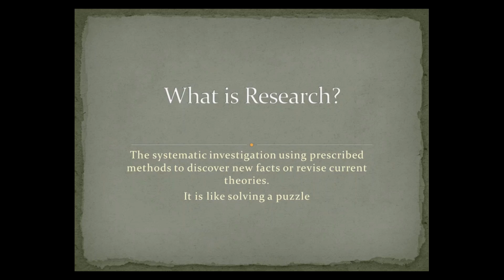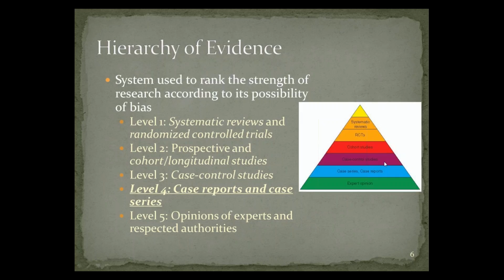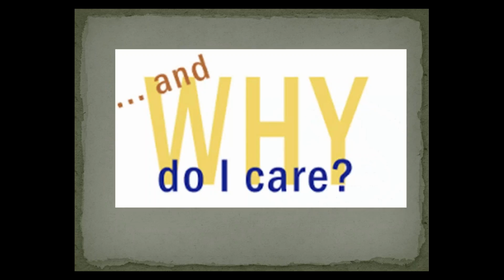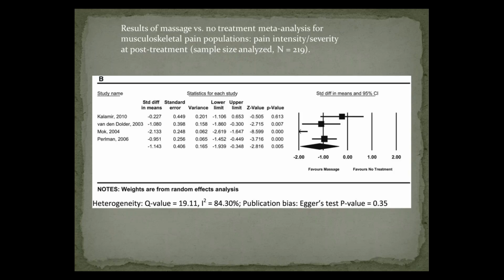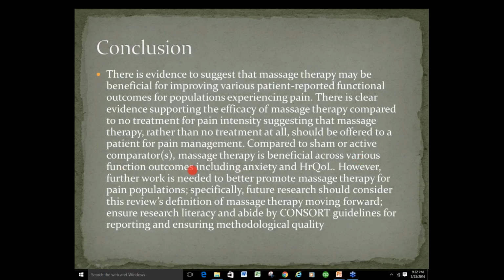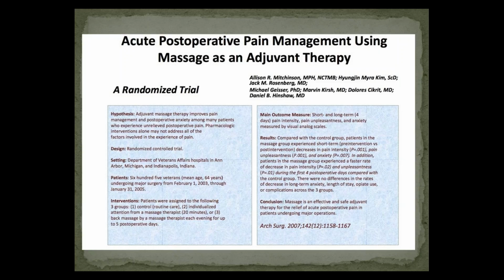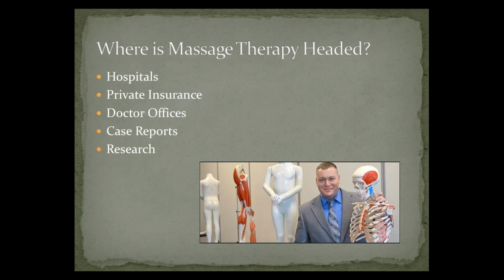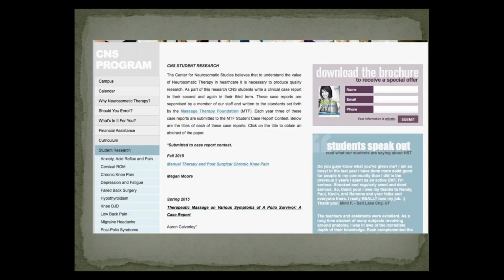Posturology Applied Research Conference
Randy Clark and Ramona Parmantie just returned from the International Massage Therapy Research Conference in Seattle, WA. In this webinar they discuss the latest research in massage therapy and what you can implement in your practice right away.